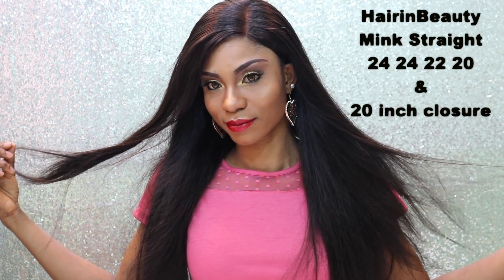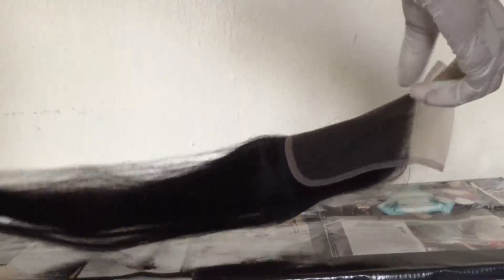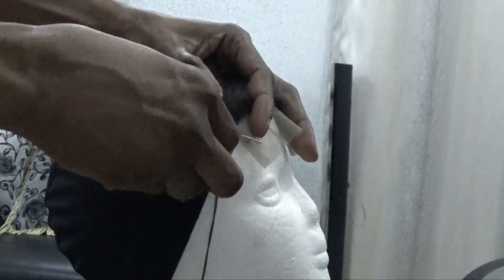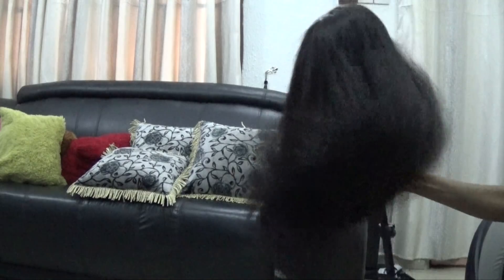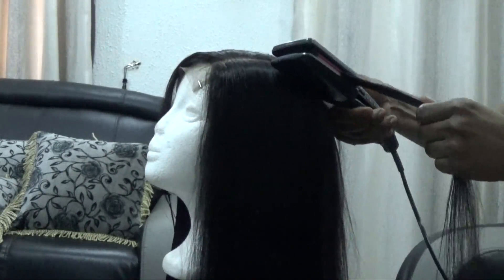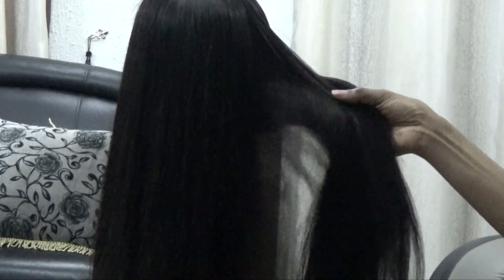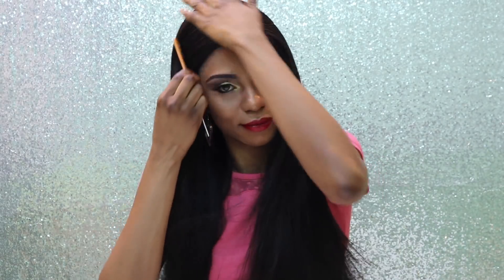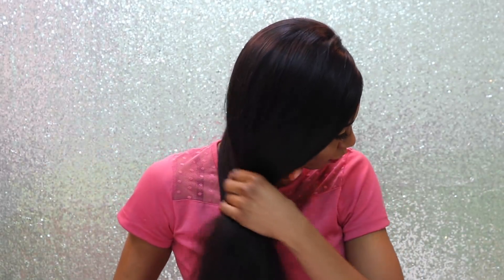The Best Mink Straight Hair Ft HairinBeauty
Hairinbeauty Hair Information:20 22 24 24 with 20 4x4 Closure
➤ Free Hair :contact our servicer to know more